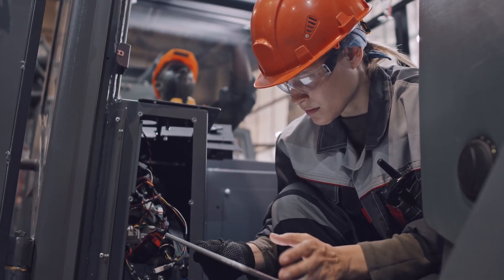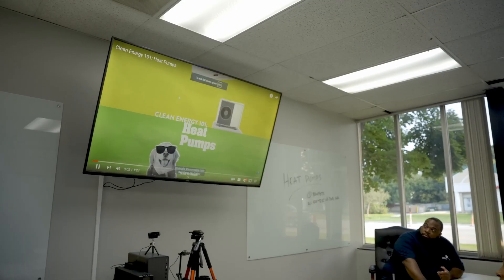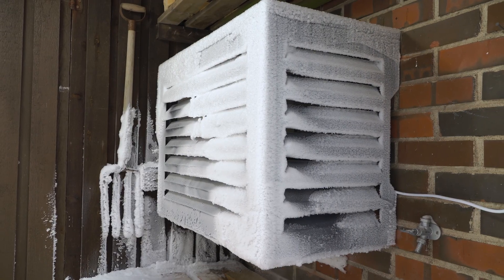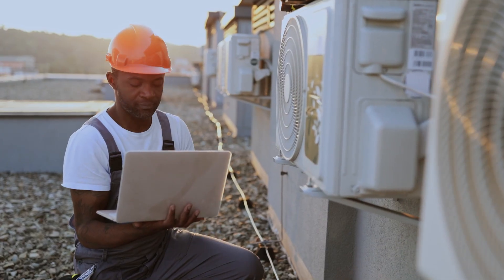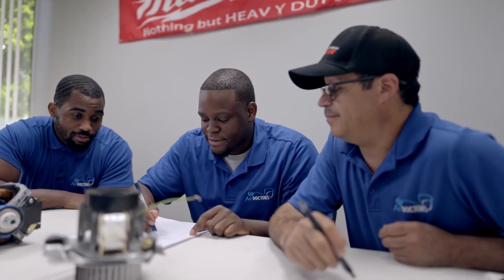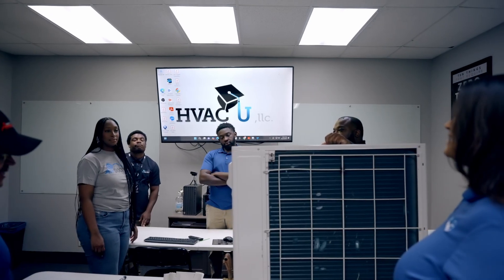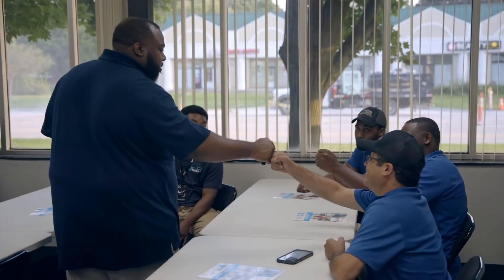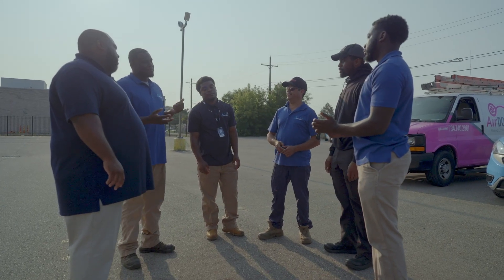HVAC Has Gone High-Tech — Are You and Your Team Ready?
Most of today’s HVAC systems are electrically driven and digitally controlled. Gone are the days of basic, analog setups — modern systems now rely on Bluetooth apps, control boards, and even laptops for diagnostics and performance tuning.

In this video, we break down:
✅ Why heat pump training is more critical than ever
✅ What makes a cold climate heat pump work differently than traditional systems
✅ How to interpret system data and interact with advanced control systems
✅ Where contractors and technicians can get manufacturer-supported training
✅ Why getting hands-on experience with new tech builds confidence with your customers

📚 Pro Tip: Look for training recognized by the U.S. Department of Energy or directly from your preferred manufacturers. Many local supply houses host classes in the evenings or bring in factory reps to help answer the tough questions.

💬 It’s time to level up your team’s skills and have informed conversations with customers about whether heat pumps are the right fit.